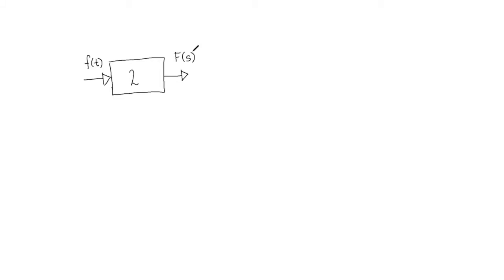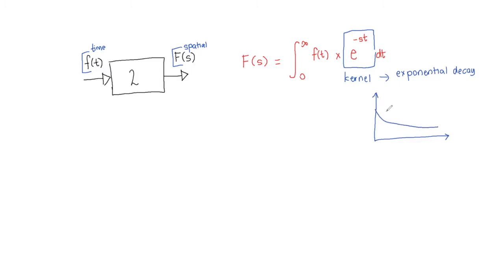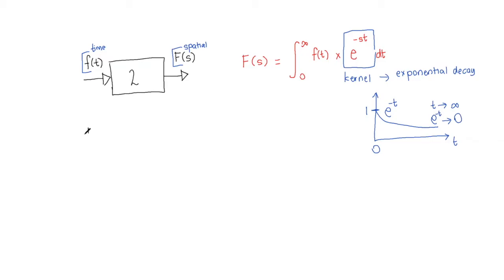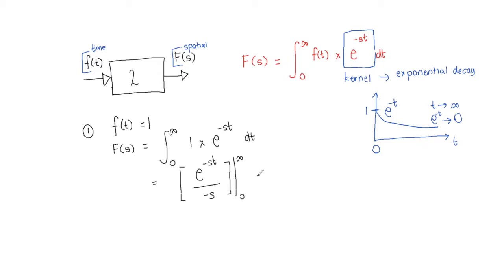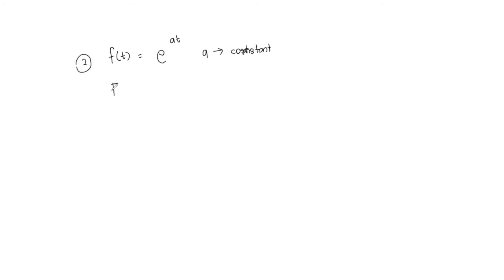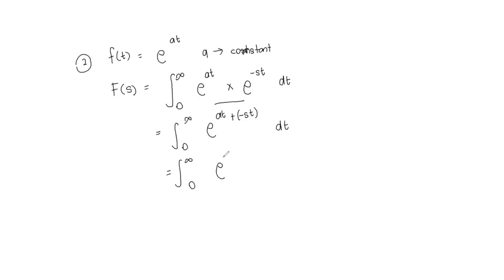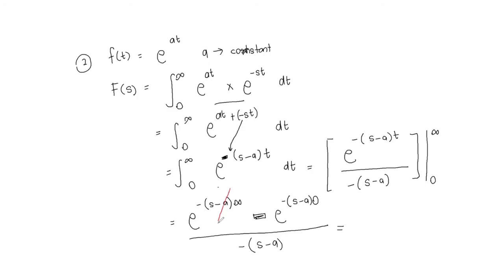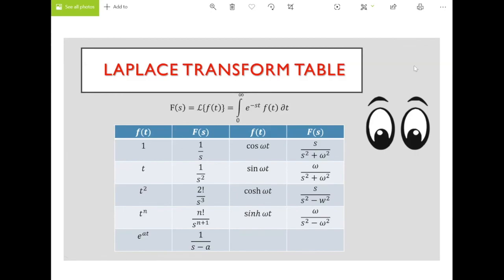LAPLACE 1 FUNDAMENTALS OF LAPLACE TRANSFORM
Fundamentals of Laplace Transform